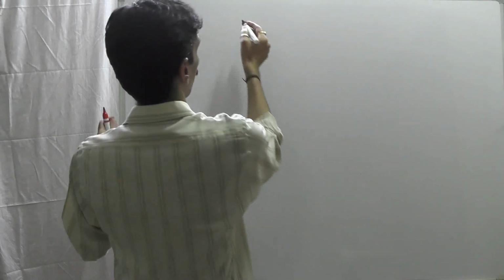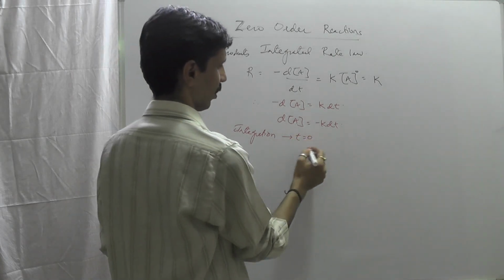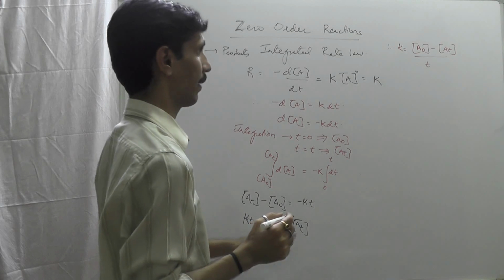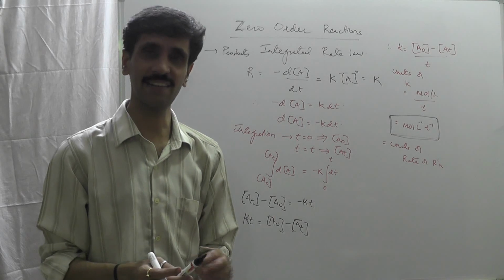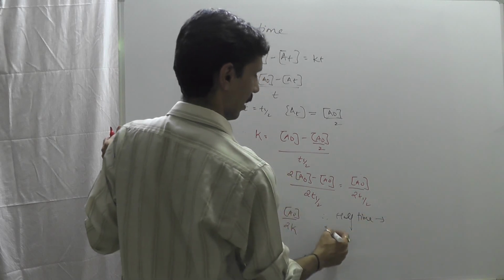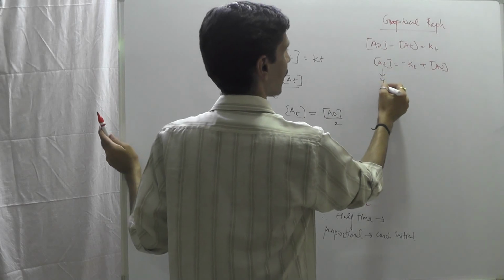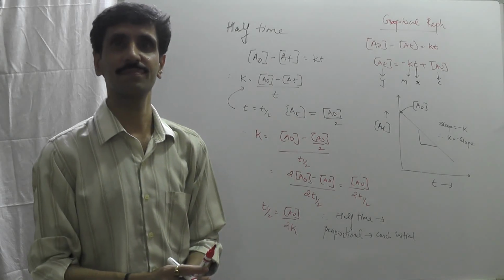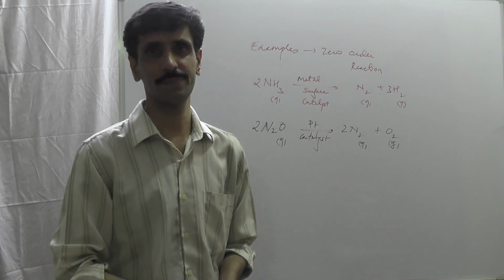Chemical Kinetics -PartJ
This video discusses the concept of zero order reactions.